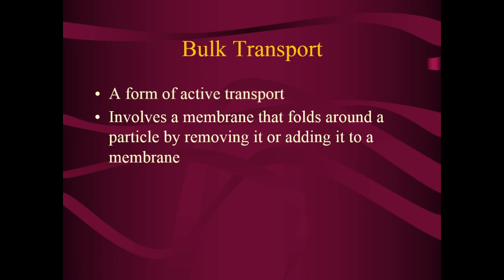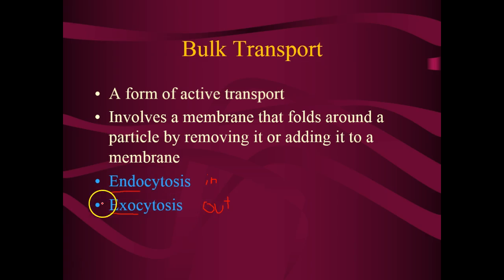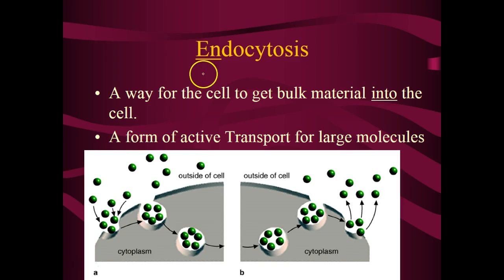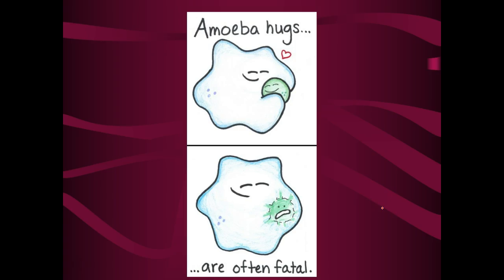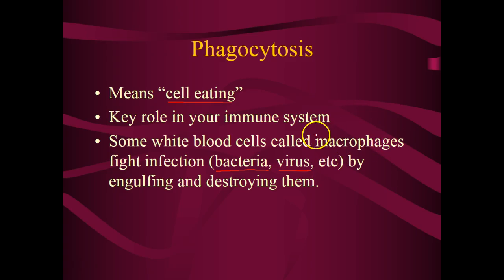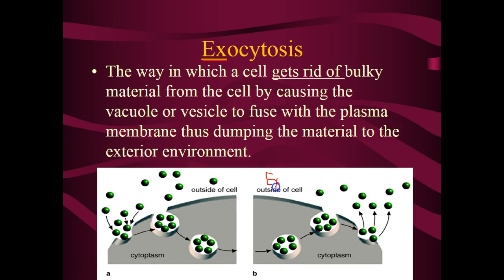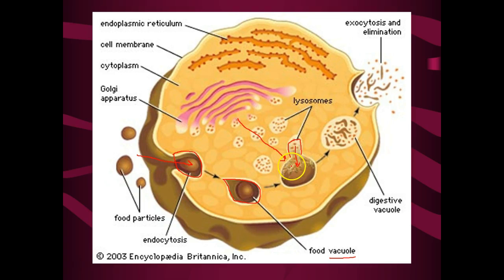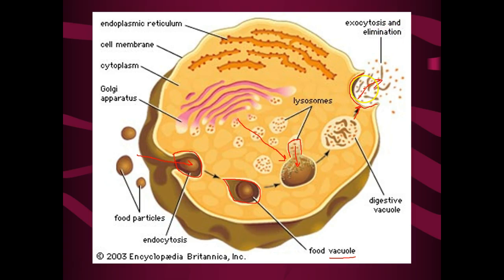Bulk Transport Processes (Endocytosis & Exocytosis)